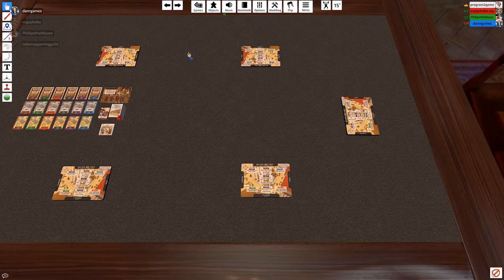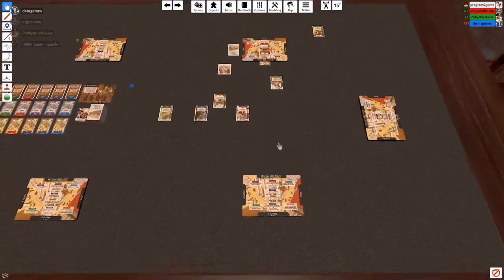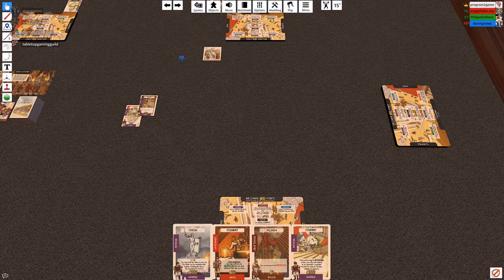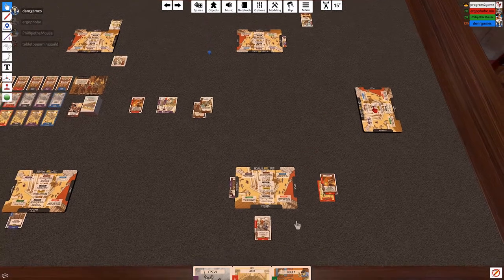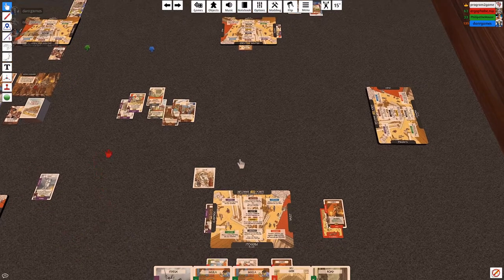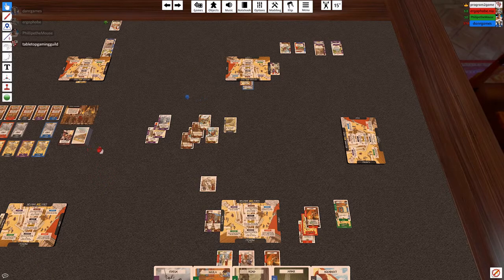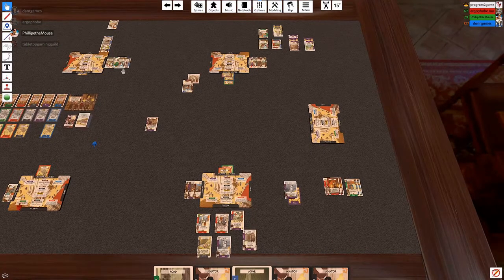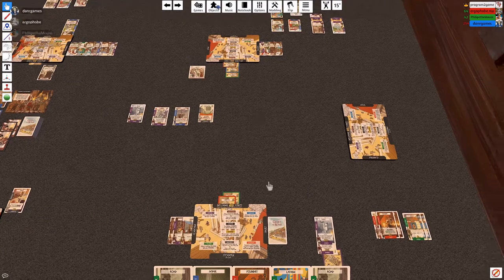Glory to Rome Rules and Playthrough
We go over the rules and have a playthrough of the game Glory To Rome.